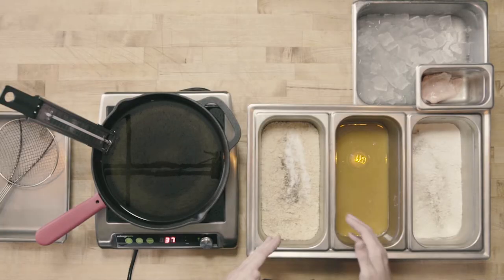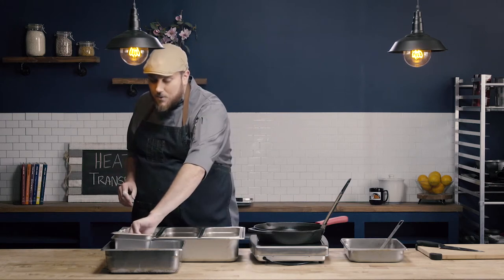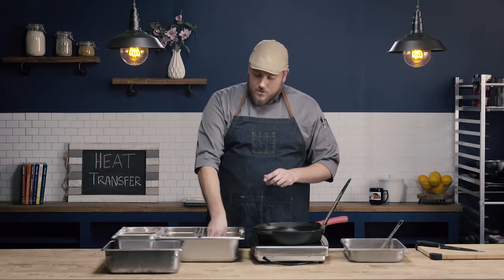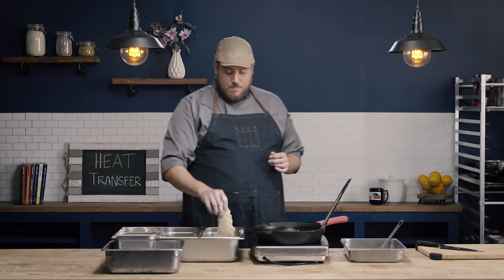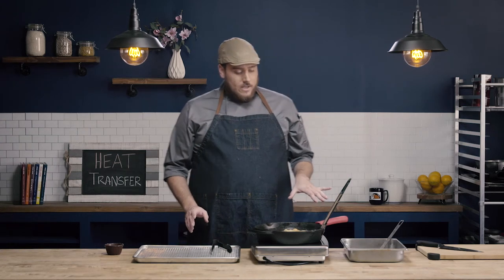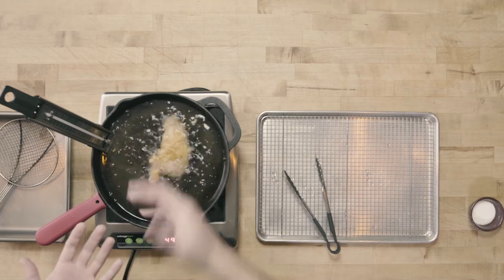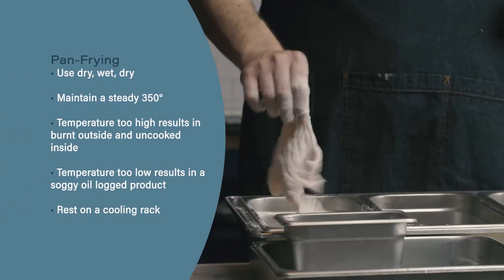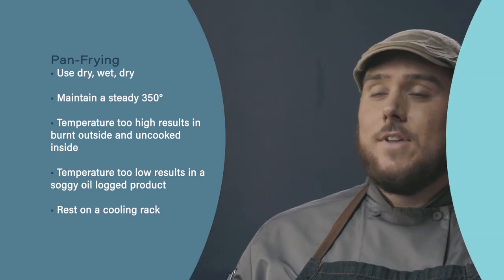Pan Frying, Ep. 27